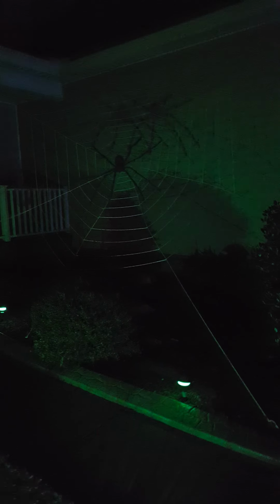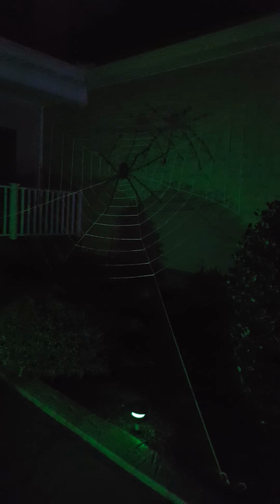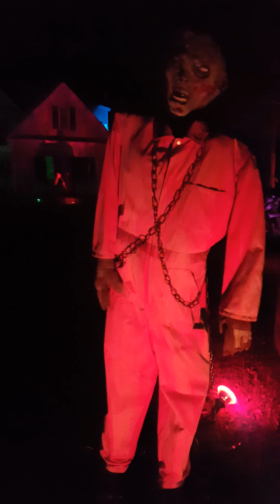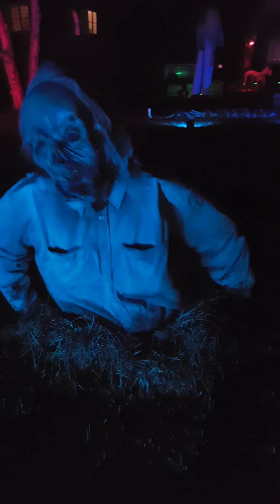Cayton Halloween Haunt Yard Display 2016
A quick few of our Halloween decorations for 2016.  Many of the Halloween props are homemade utilizing pneumatic cylinders or wiper motors.